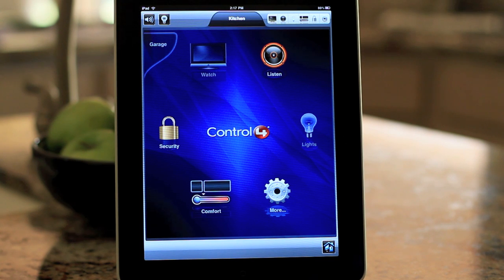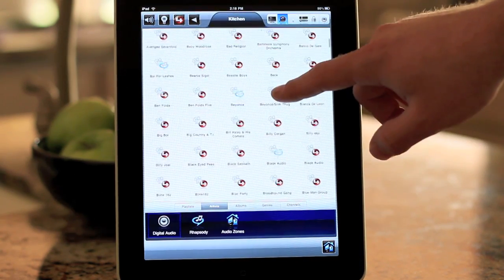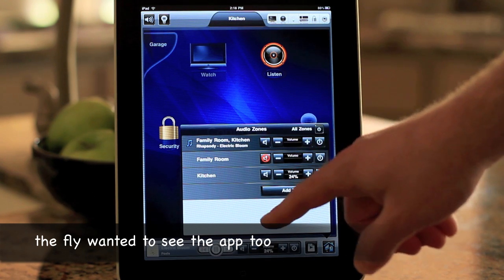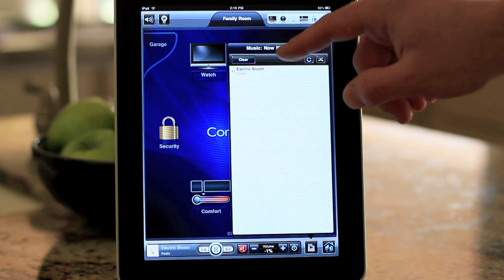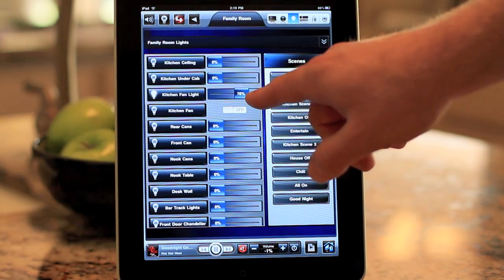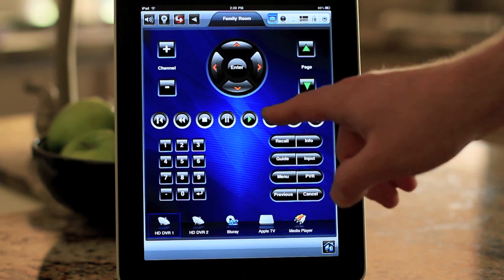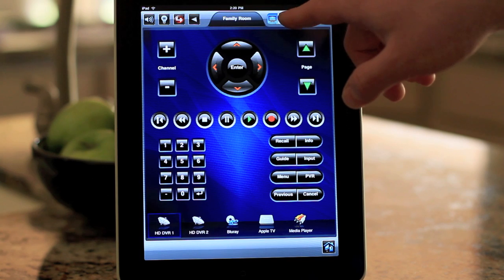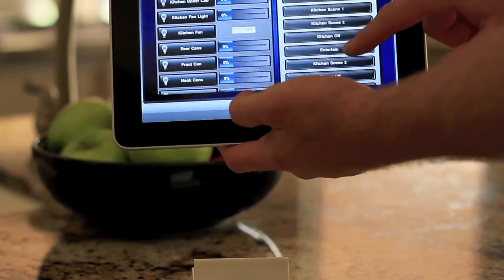Control4 iPad demo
here is a quick video showing off some of the features of the Control4 iPad application. This was written for the iPad to take advanced of its high resolution screen vs the iPhone/iPod touch